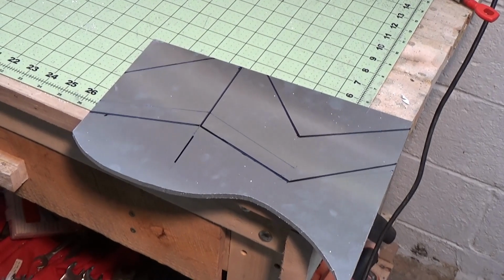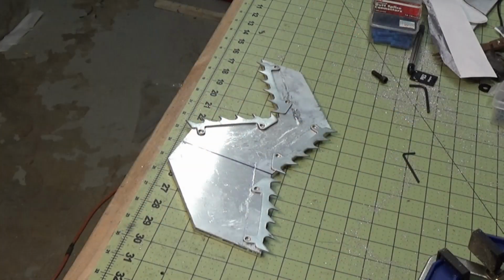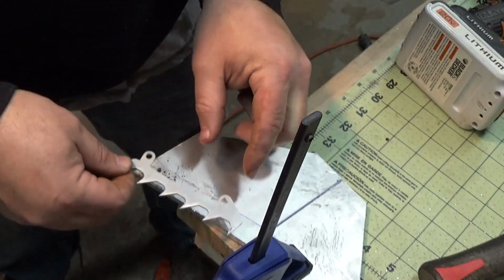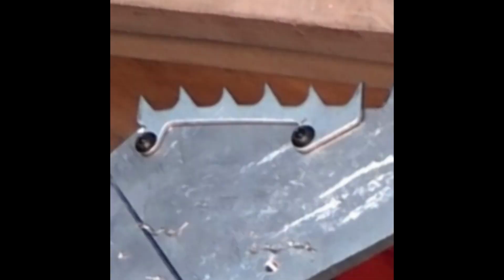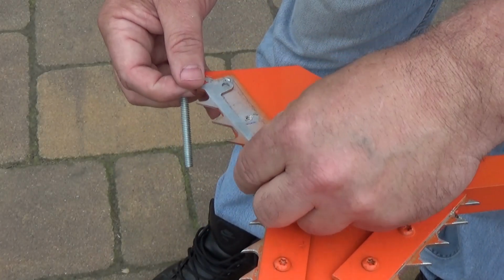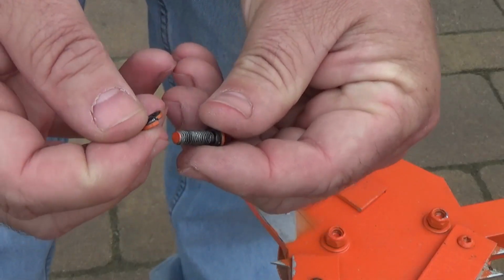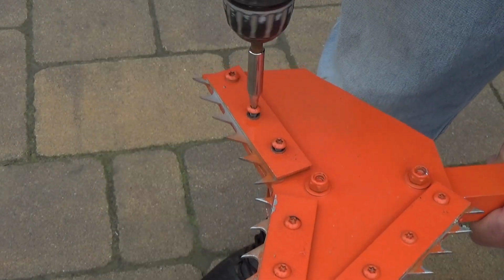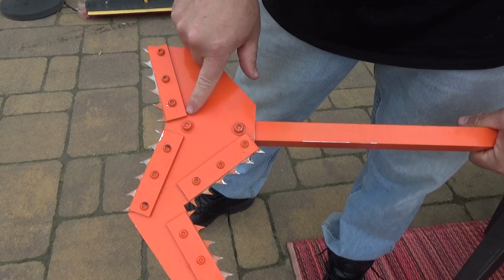DIY Habitat Hook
Build a Habitat Hook for a quarter of the cost.

Habitat Hook plate head dimensions.